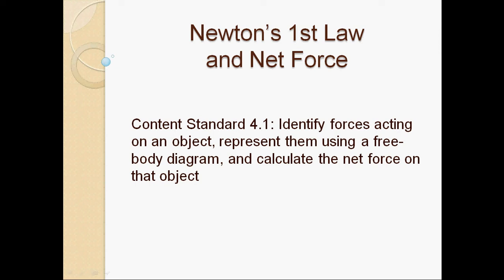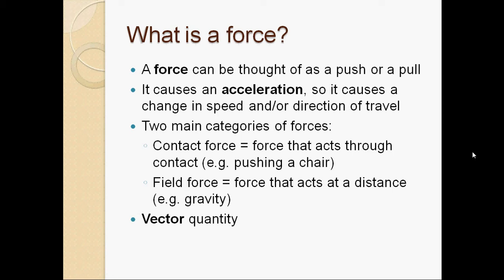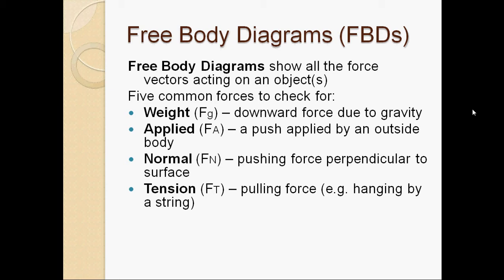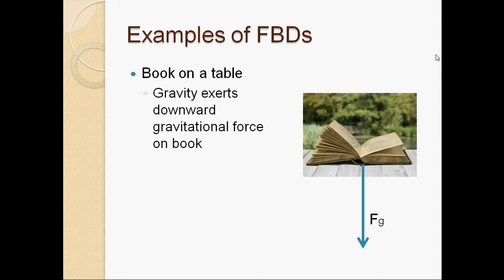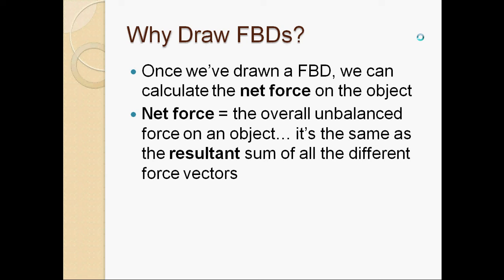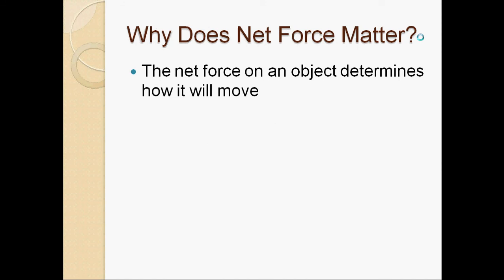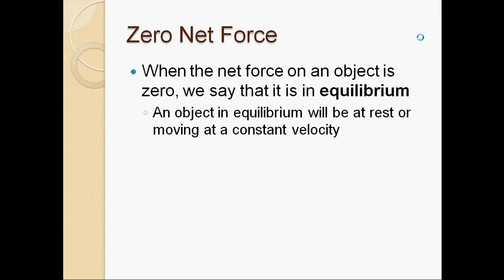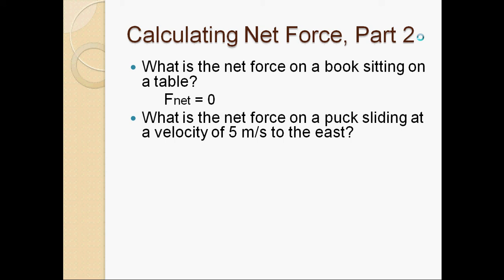Forces Lesson 01 - Newton's First Law and Net Force.avi